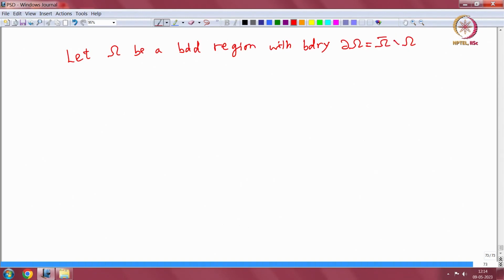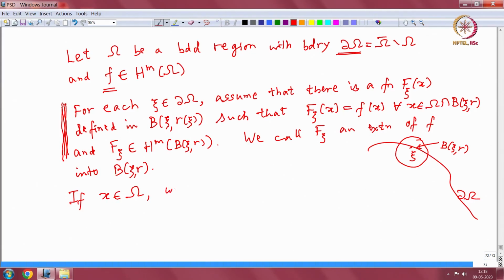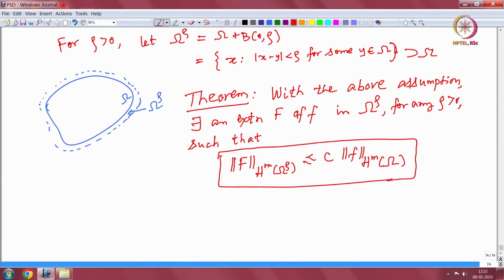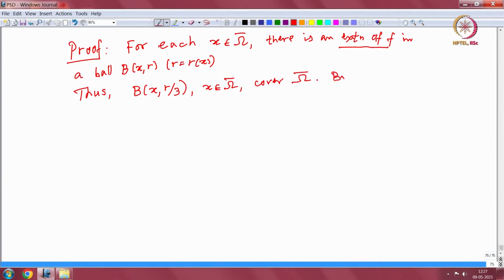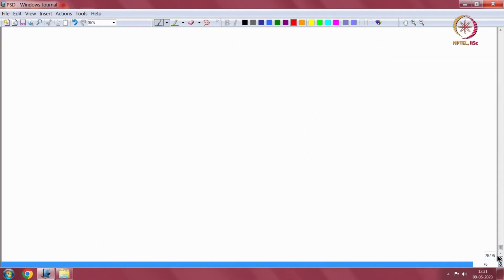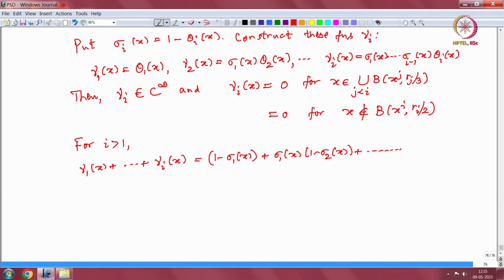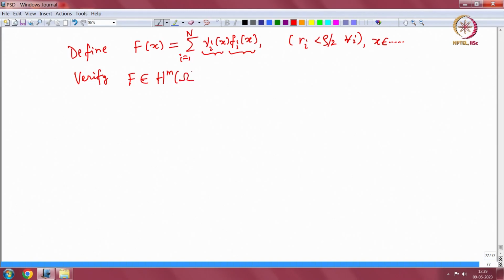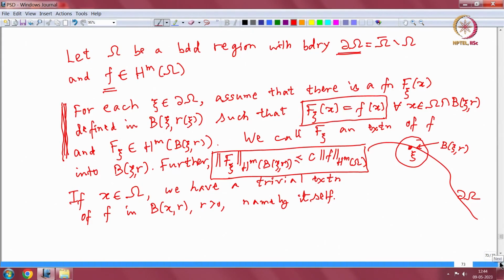General Extension result